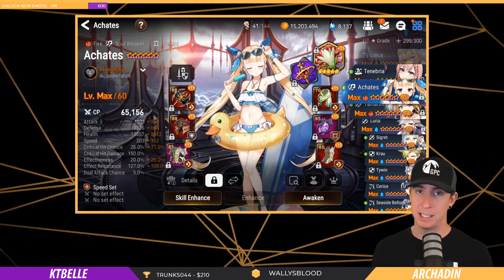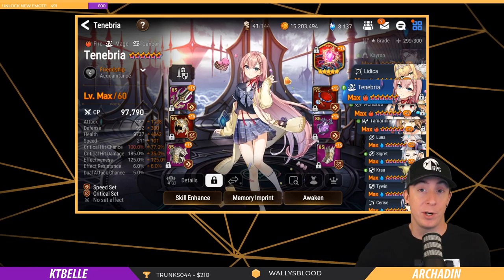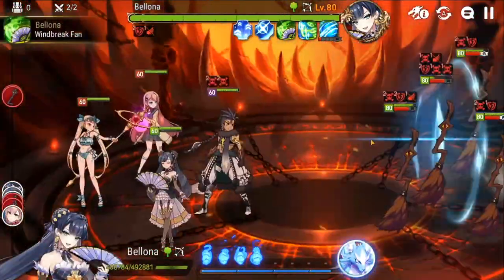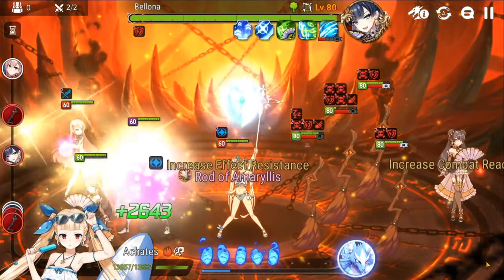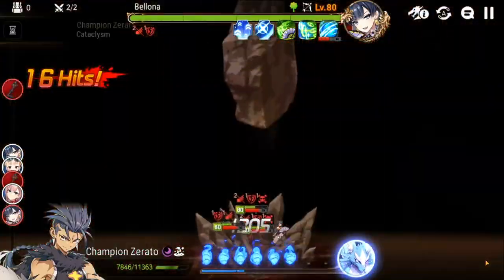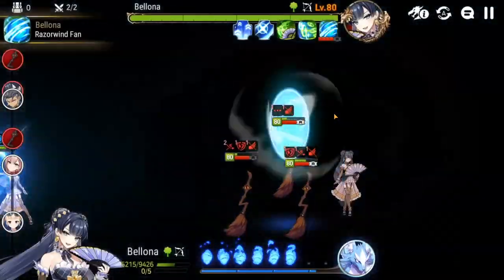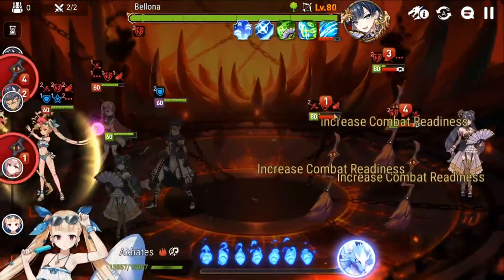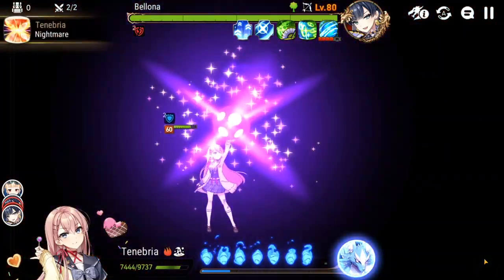How to beat Abyss Floor 96 in Epic Seven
Looking for a team comp to beat floor 96 in the Abyss? This time we’re featuring Achates, Tenebria, Green Bellona, and Champ Z!  We will go over the basic functions for these heroes, as well as each phase of this super easy floor in Epic 7.  Boss Bellona - you’re going down!

Check us out LIVE on Twitch 4 days a week